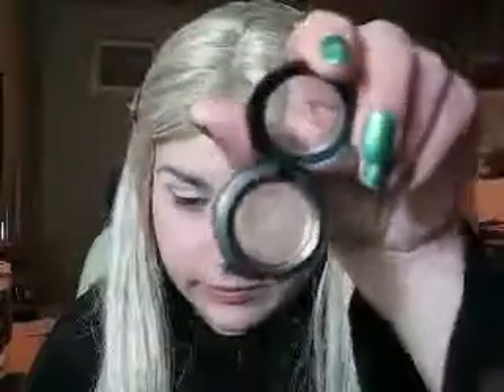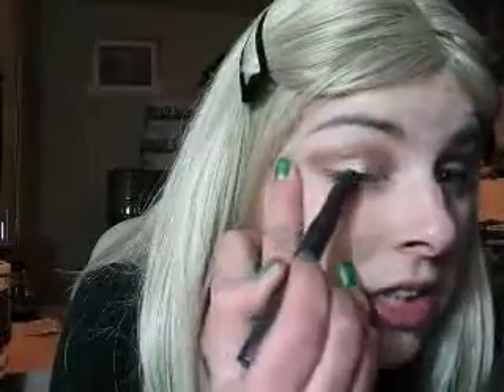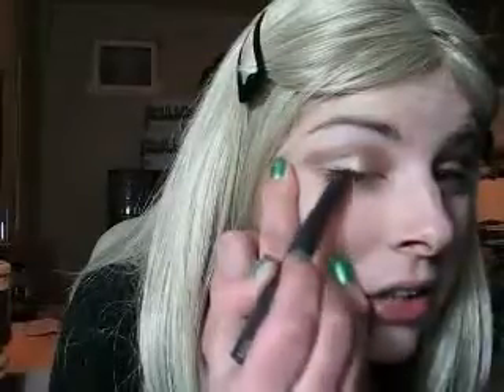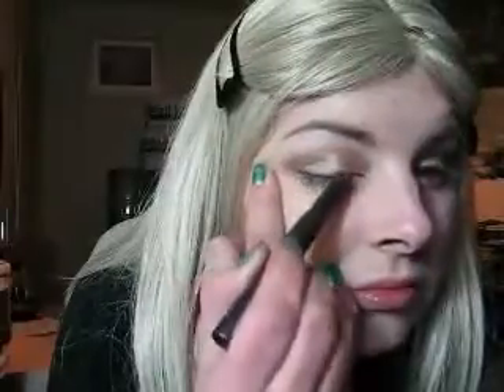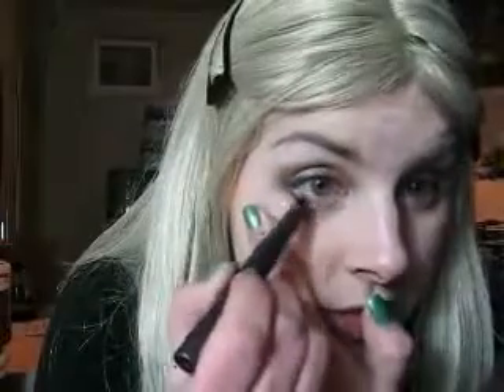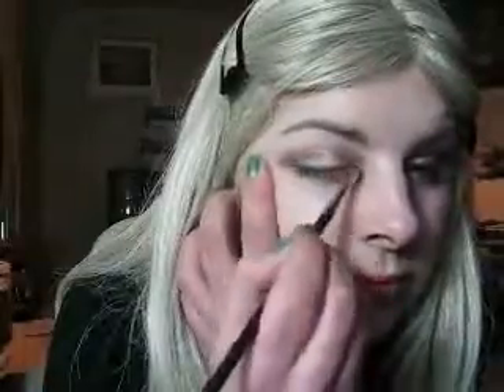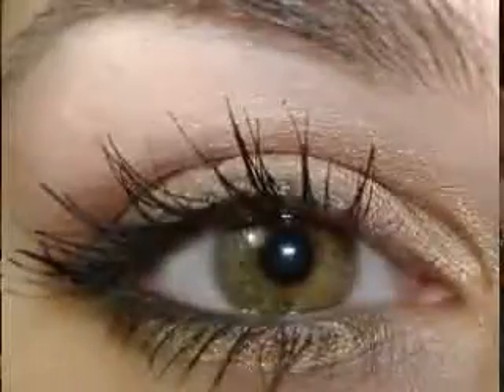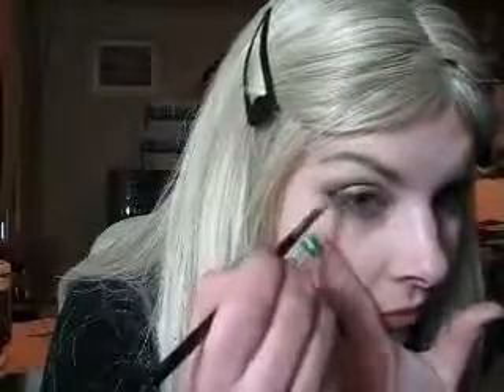BRITNEY SPEARS~ PIECE OF ME make up inspired look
Hia everyone, ITS A WIG! ITS AN INSPIRED LOOK! ITS MY PUG SNORING IN THE BACK GROUND! IF YOU DONT LIKE THE VIDEO, THEN JUST DONT